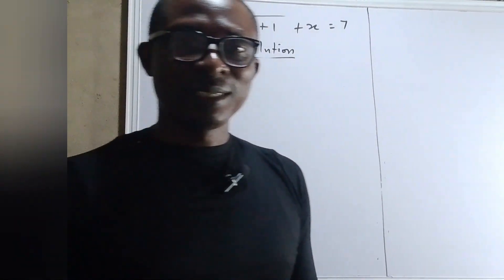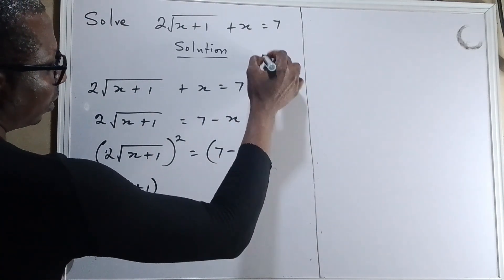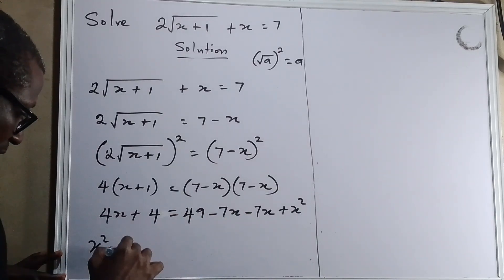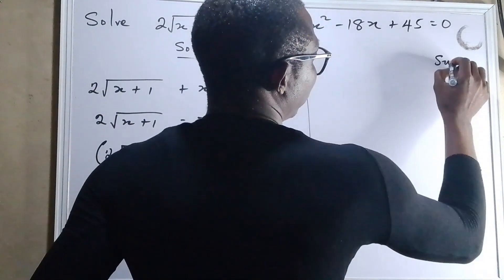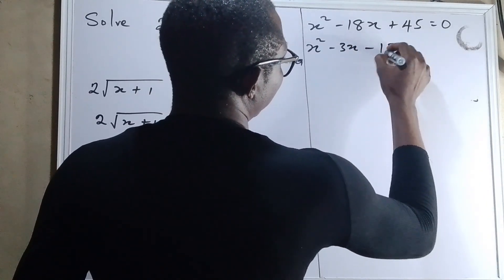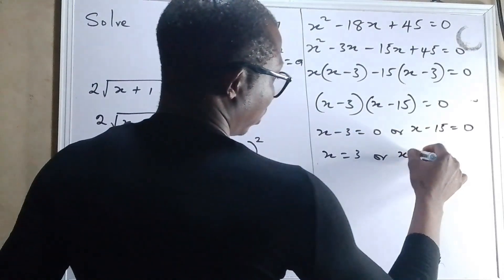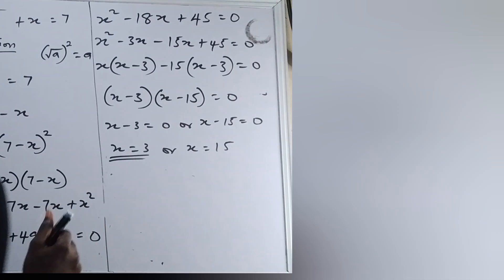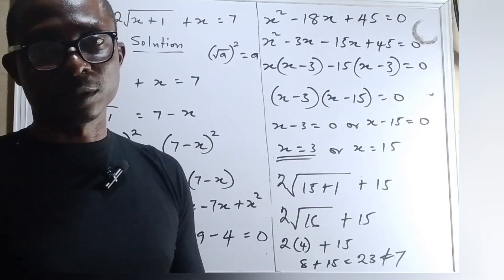Solving Equations with Square Roots | Quadratic | Surd | Factorisation | Olympiad | GMats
Solving Equations with Square Roots

Today’s question is:

2√(x+1) + x = 7

This is an example of a surdic equation where the variable appears both inside and outside the square root.
👉 The goal is to isolate the root, square carefully, and check for possible extraneous solutions.
After watching this example, could you solve this:

Don't forget to drop your answer and your taught .